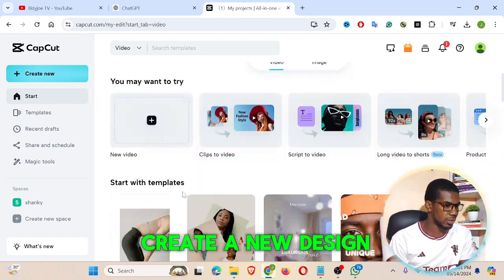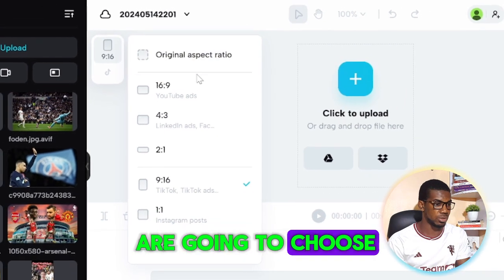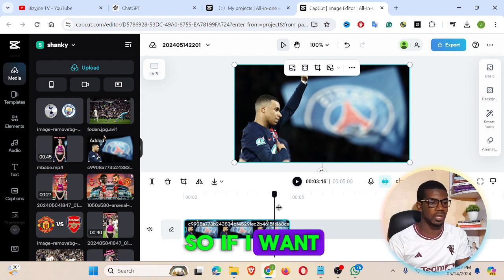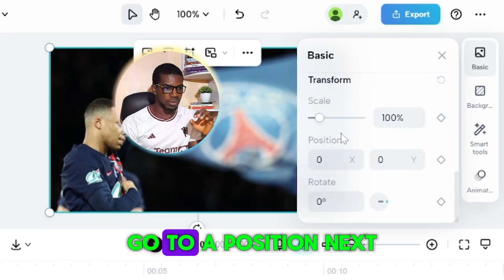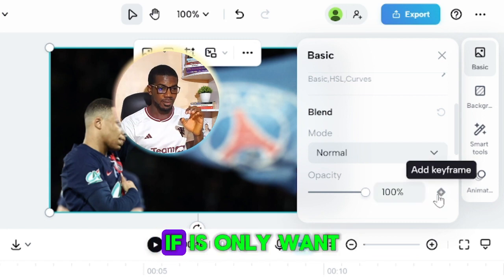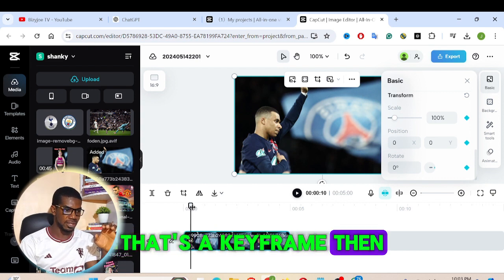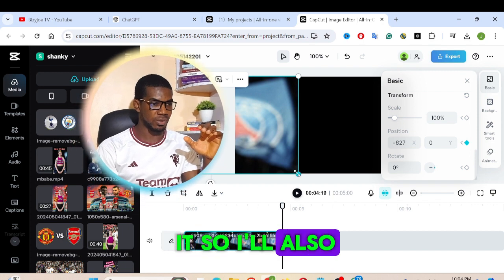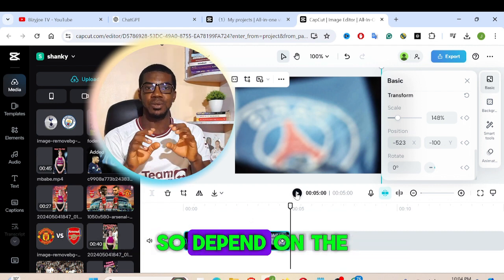How to Convert Your Image to Video Using CapCut - Ultimate Guide!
Learn how to convert your image to video using CapCut with our ultimate guide! In this video, we will take you through a step-by-step tutorial on transforming your photos into stunning videos using the CapCut app. Whether you're a beginner or looking to polish your video editing skills, this guide is perfect for you. We'll cover everything from importing images to adding effects and exporting your final video. Follow along to create amazing videos effortlessly.